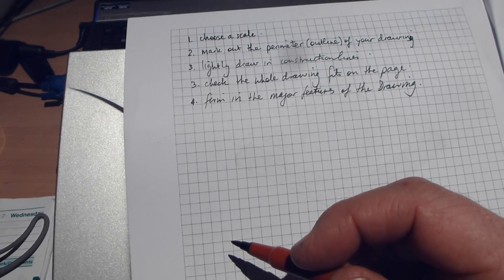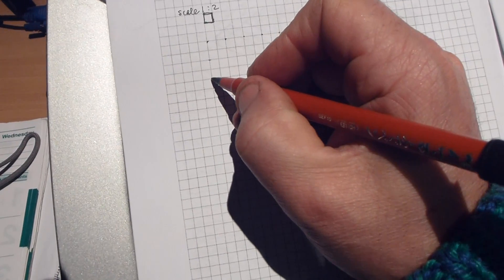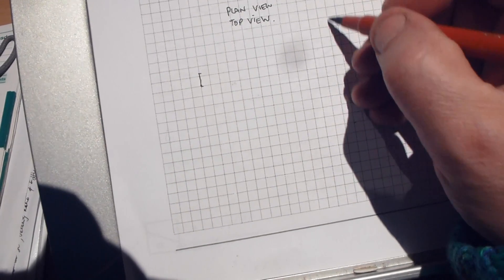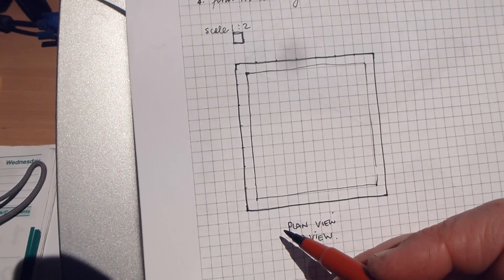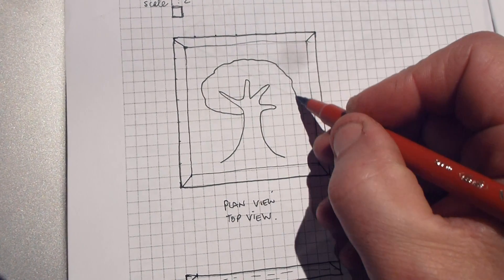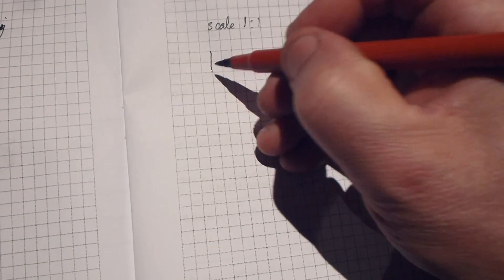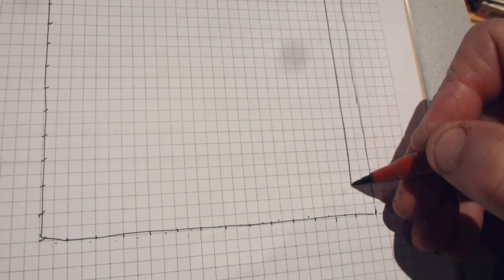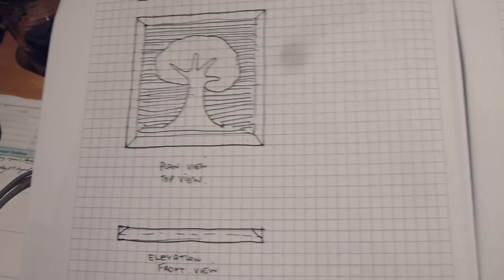OrthographicgridSketch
Hand sketch an orthographic drawing using standard grid paper. Some tips on using scaling to increase the size of your drawing.